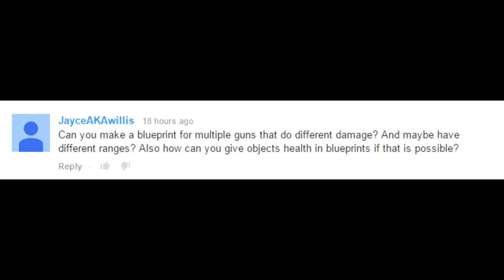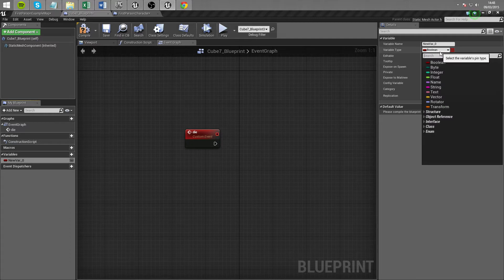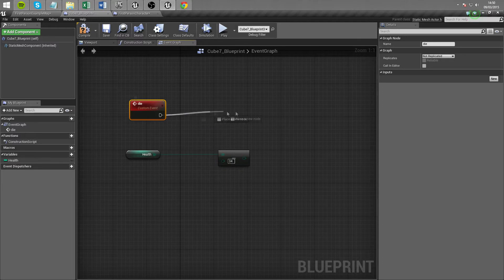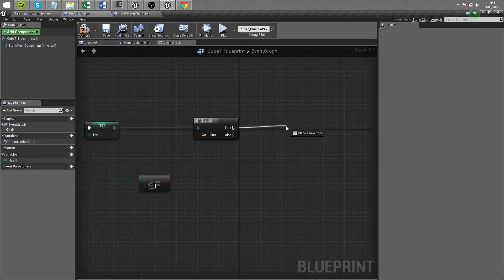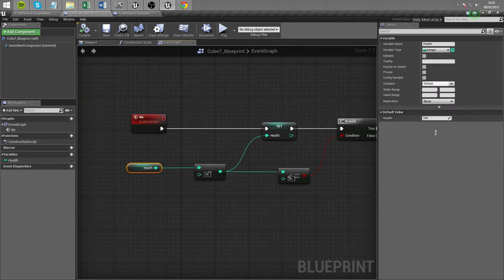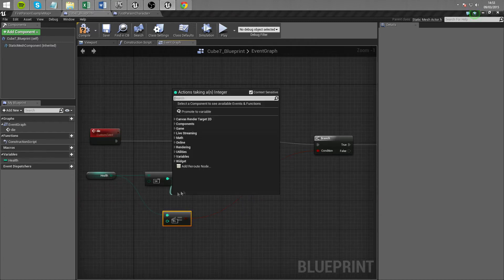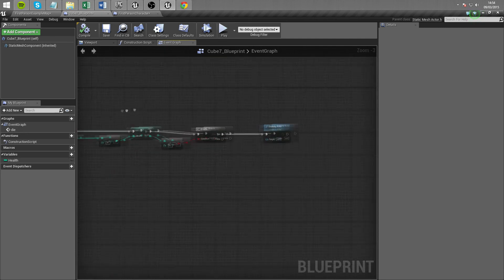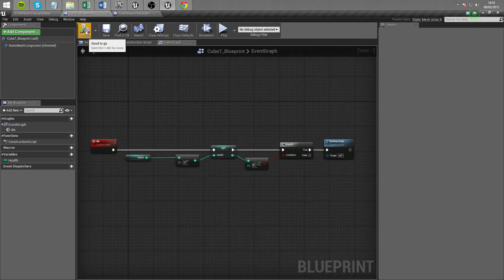Unreal Engine 4 Tutorial : Enemy Health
In this tutorial we take a look at adding health to the enemies. It is recommended that you watch the shooting tutorial before watching this one.